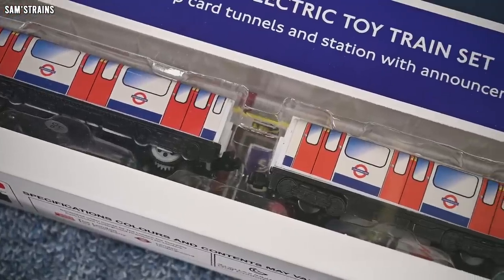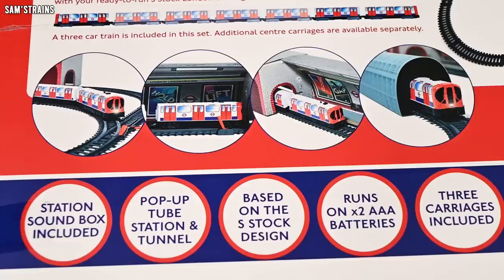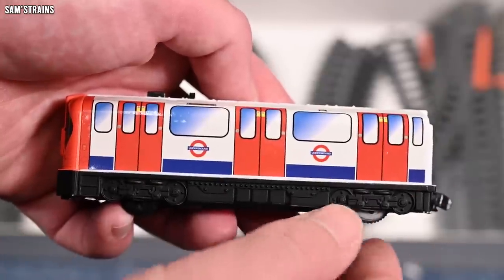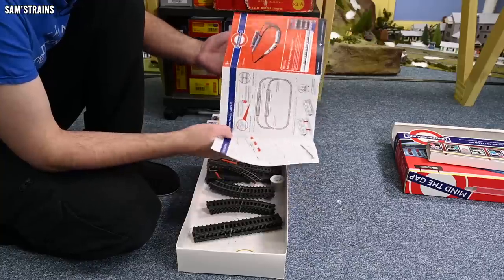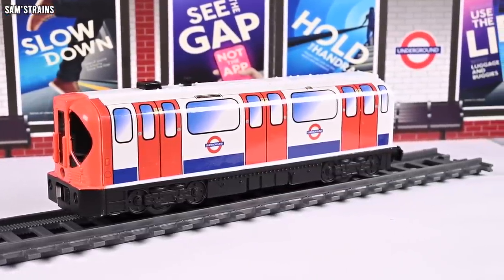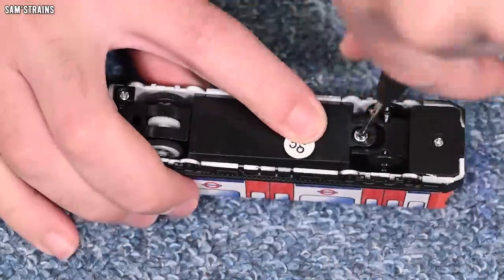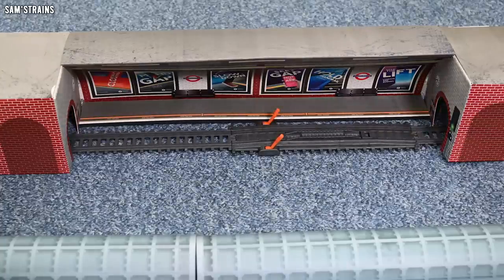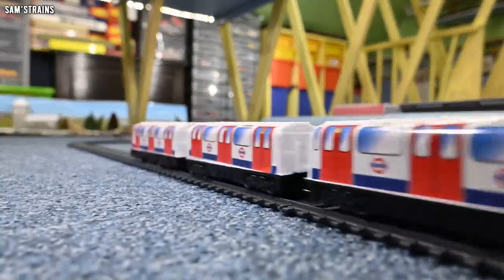Cheap London Underground Electric Train Set | Unboxing & Review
I spotted a London Underground train set online and couldn't resist giving it a try!

0:00 Intro
3:31 Unboxing
9:50 Closer Look
11:35 Assembly
13:20 First Test
16:14 Conclusion